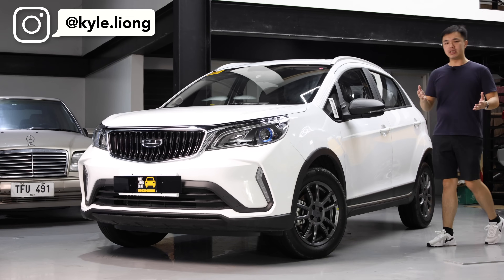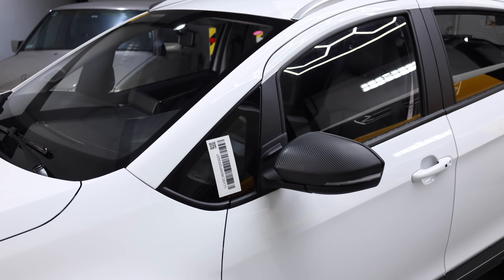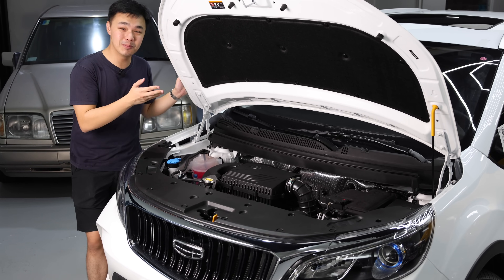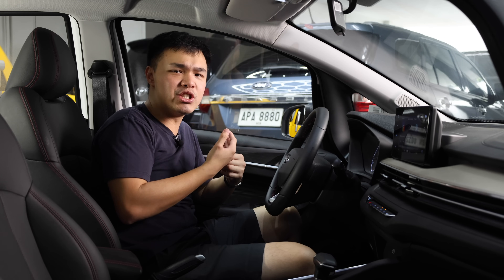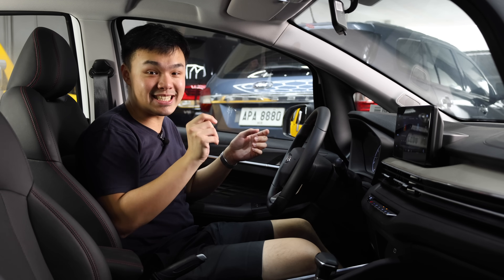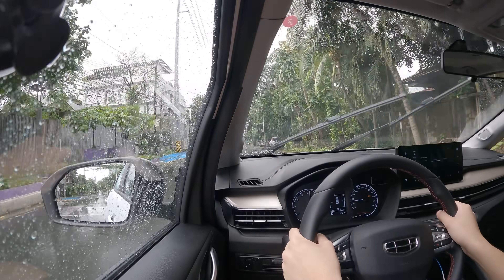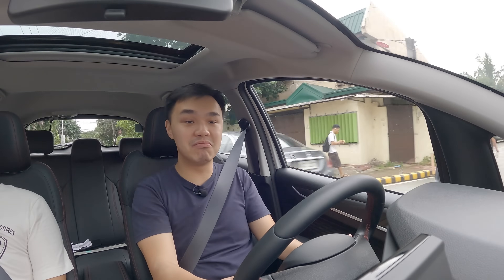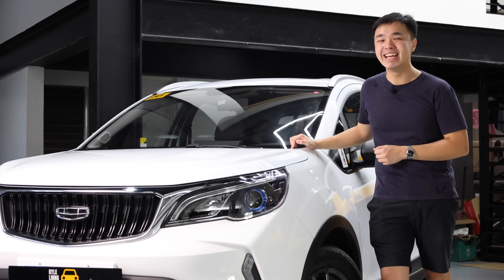2024 Geely GX3 Pro Review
Geely recently released a new sub-compact offering, the Geely GX3 Pro. Will it live up to the name of best-selling Coolray (and other cars in the Geely lineup), or will it just be like any other econobox on the road? Let's find out.